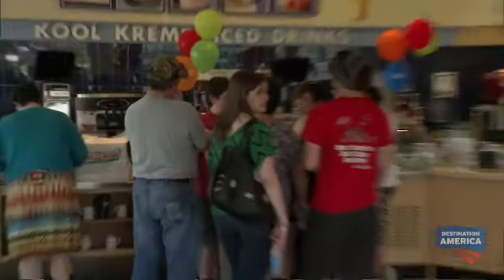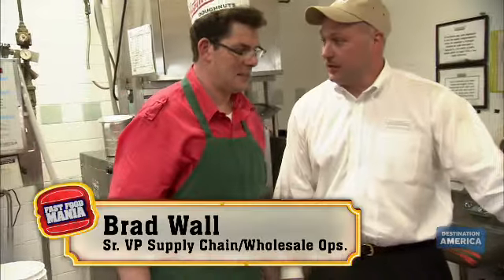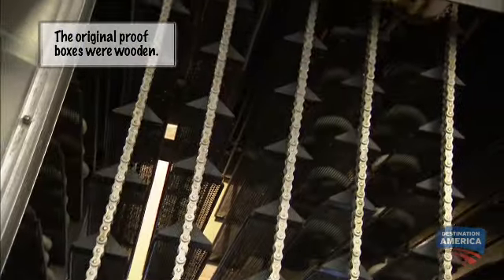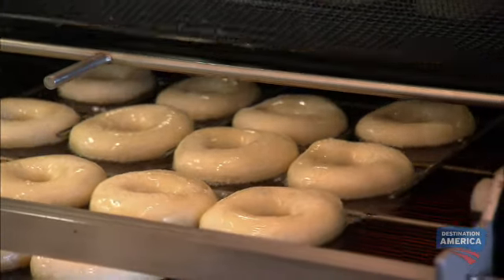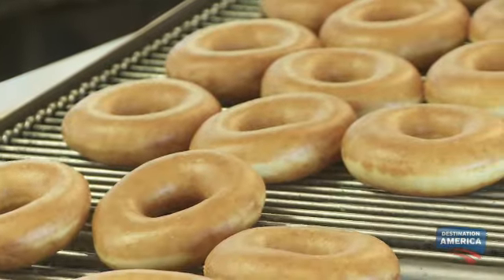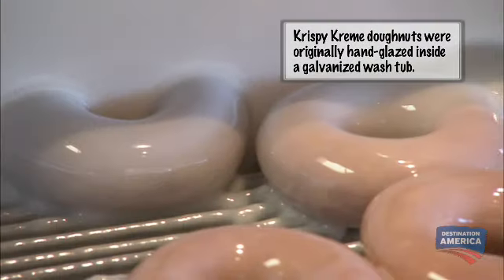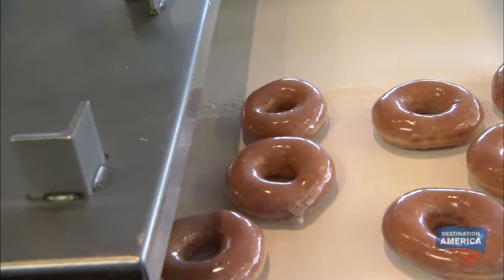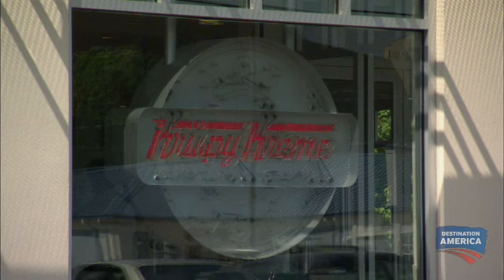Krispy Kreme's Glazed Donuts | Fast Food Mania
Jon goes inside a Krispy Kreme factory store location and witnesses first hand how they churn out fresh donuts daily through the use of custom technology!